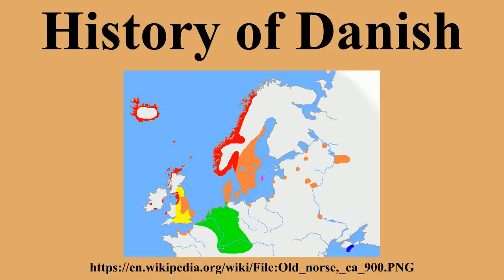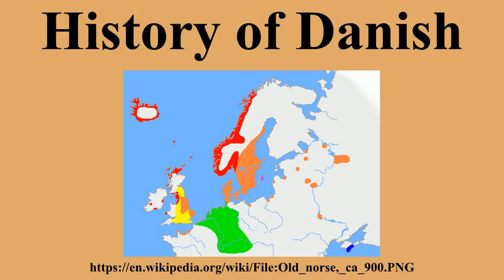History of Danish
Ad-free videos.

The Danish language developed during the Middle Ages out of the Old East Norse, the common predecessor of Danish and Swedish, itself a late form of common Old Norse.The history of Danish can by convention be divided into: Old Danish , 9th to 11th centuries.Middle Danish, 12th to 15th centuries.Modern Danish, 16th century to present..

---Image-Copyright-and-Permission---
About the author(s): Wiglaf, based on Europe plain rivers.png by Dbachmann.
Author(s): Wiglaf
---Image-Copyright-and-Permission---